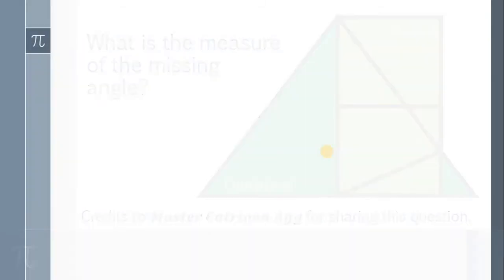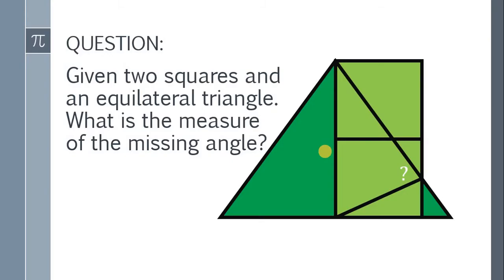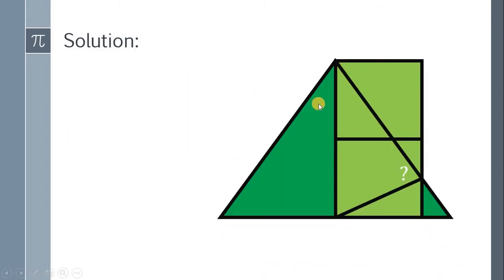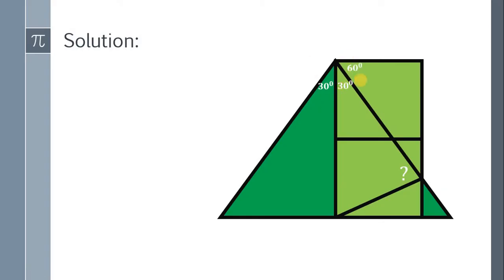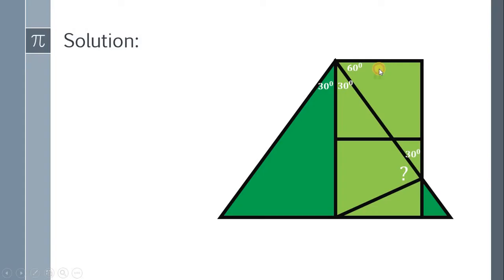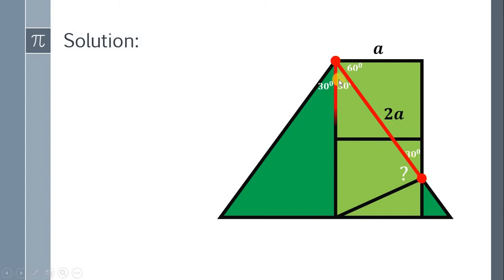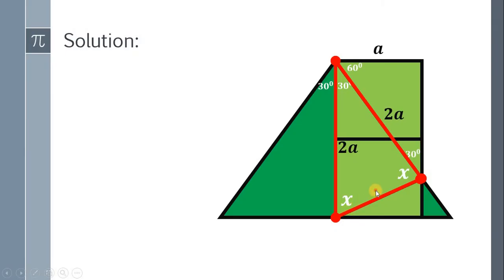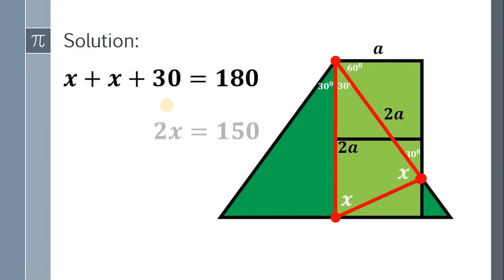GEOMETRY CHALLENGE: CAN YOU FIND THE MISSING ANGLE?